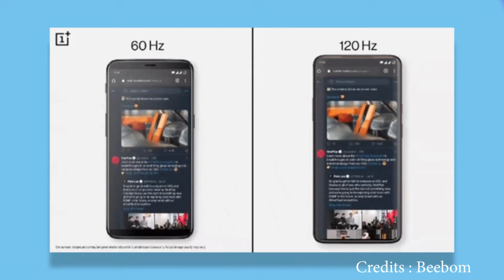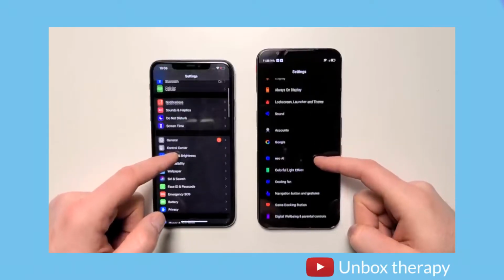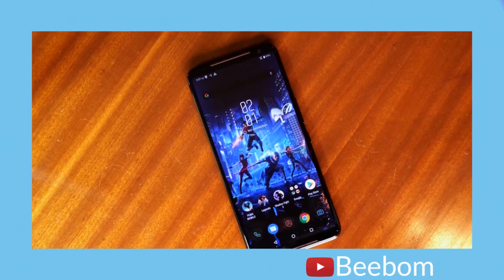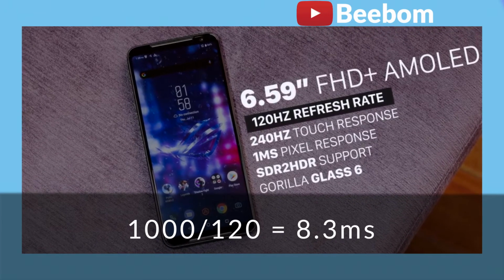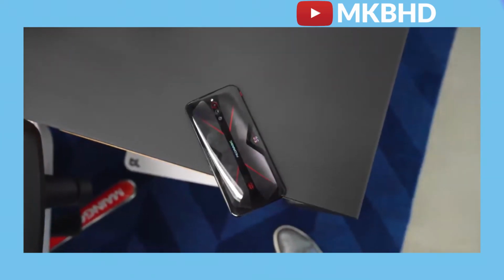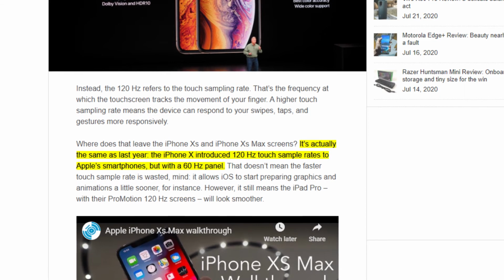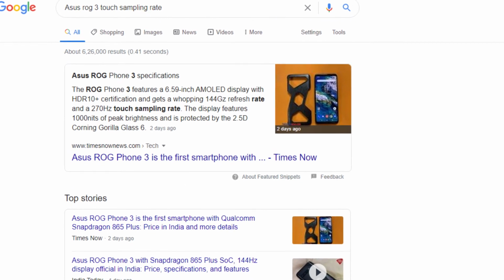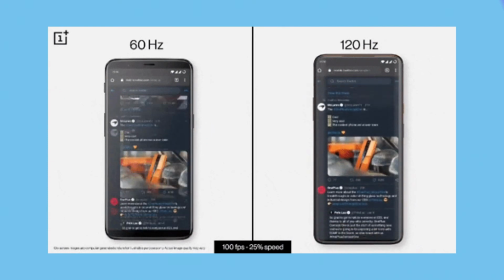Screen Refresh rate Vs Touch Sampling rate | Explained in English | Techwartz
Hello Everyone, in this video I will explain the difference between touch sampling rate and  Screen Refresh rate and how it is useful to you.

Games which support higher refresh rate displays

*Outro song*